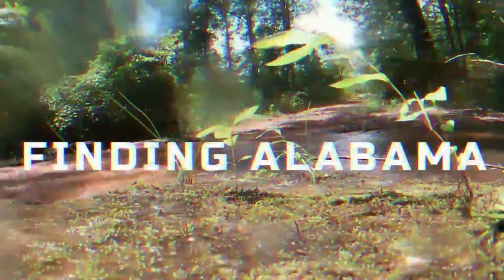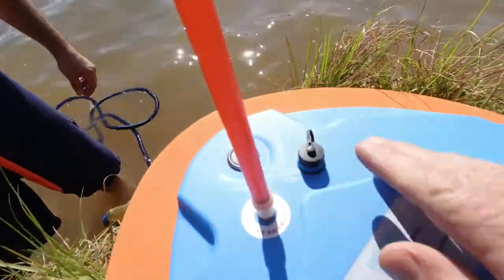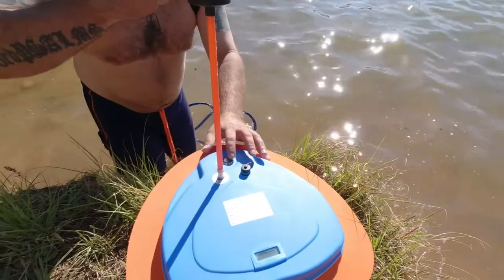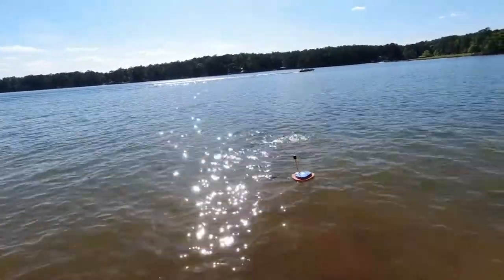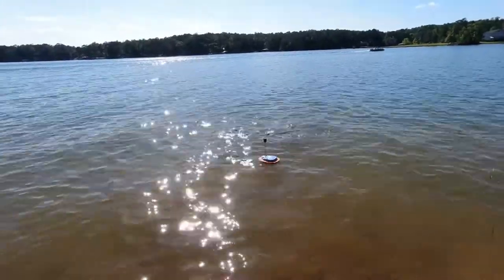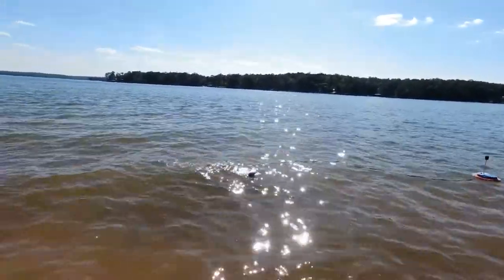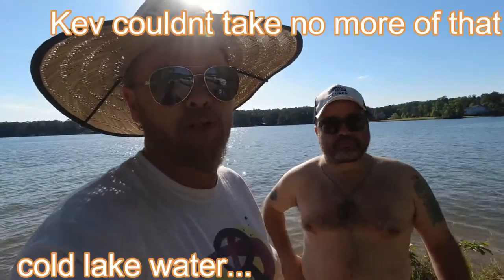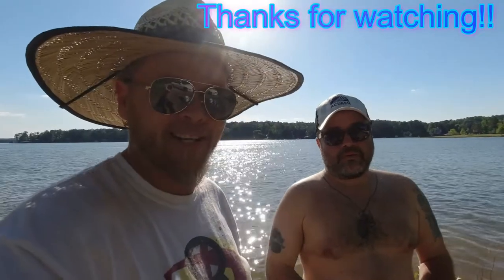LIEYU hookah diving system- First time in the water.